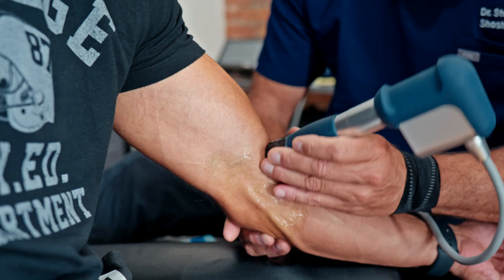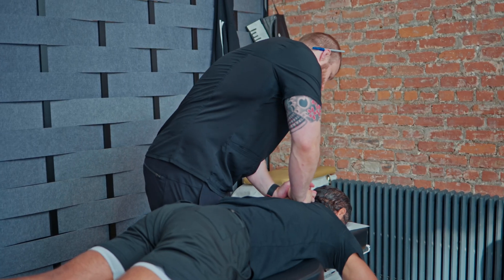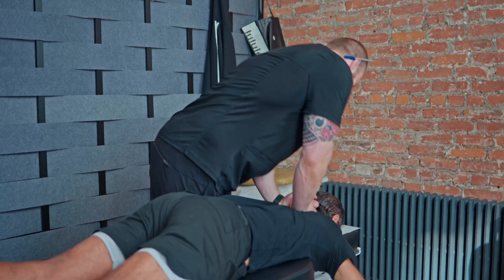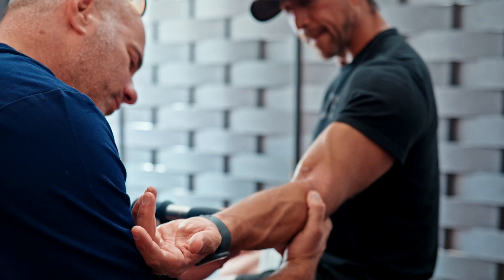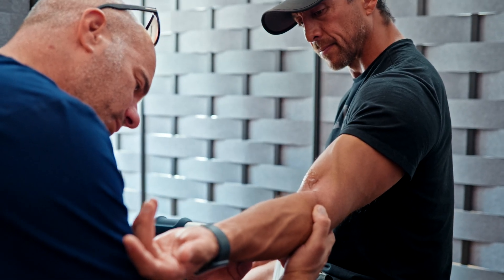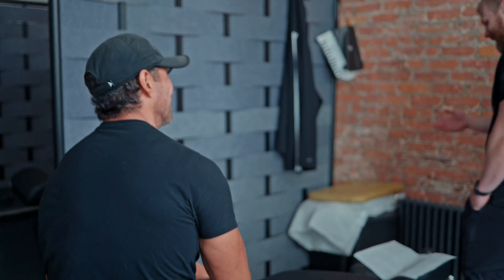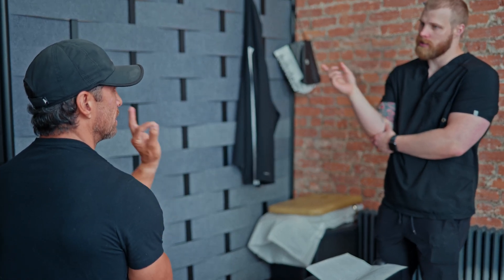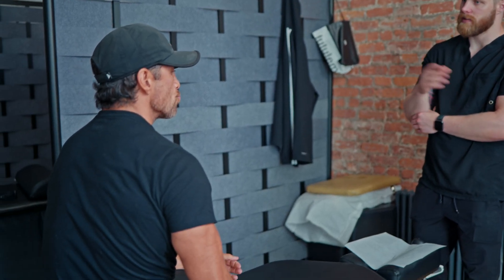Shockwave Therapy for Inner Elbow (Ulnar) Pain and Tendinitis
Shockwave therapy